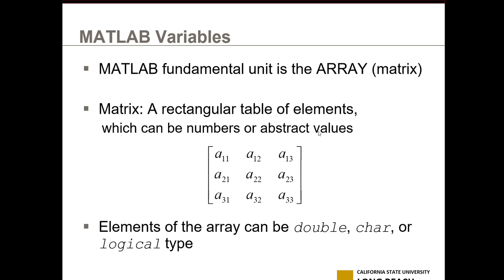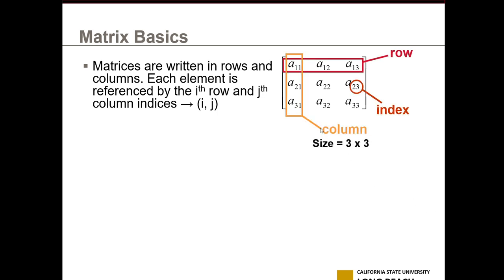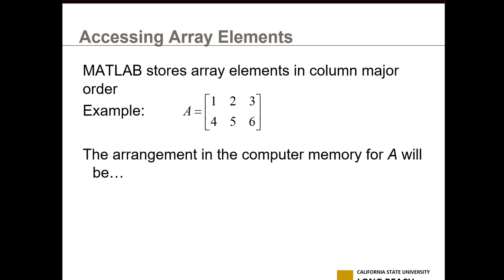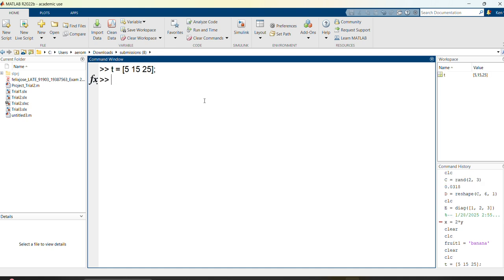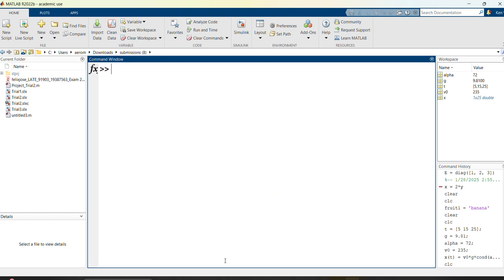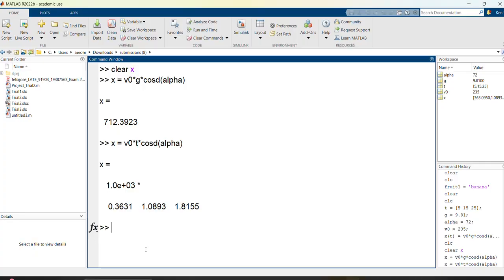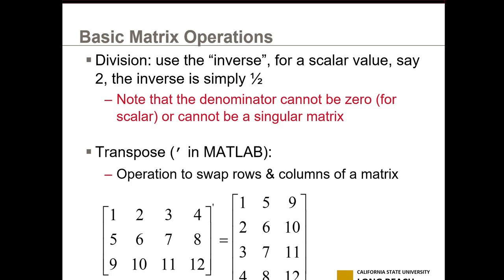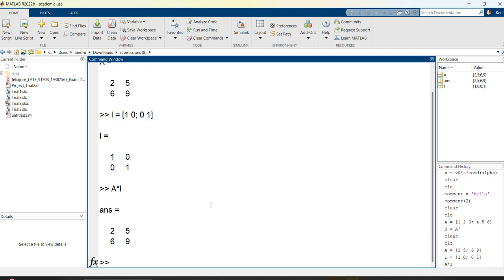MATLAB - Matrix Manipulation (Part 1)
Beginner tutorial on handling matrices within the MATLAB environment, including examples on memory, operations, and multiple built-in functions for array and matrix manipulation.